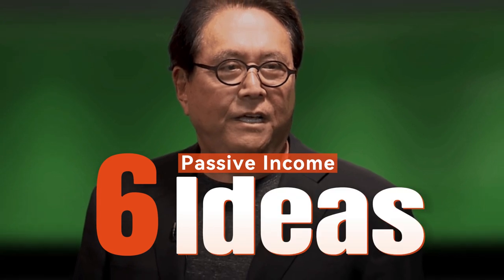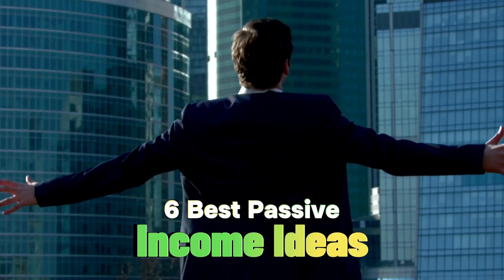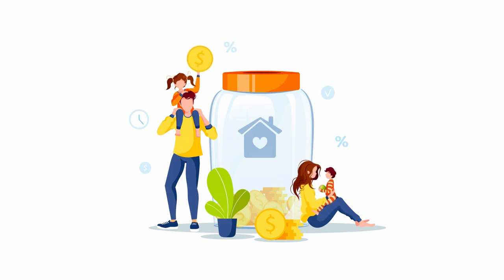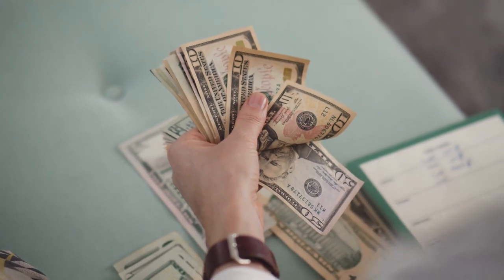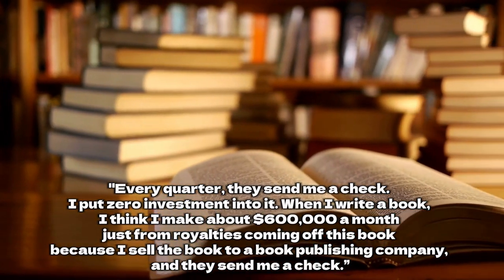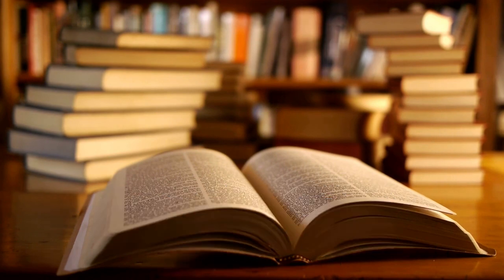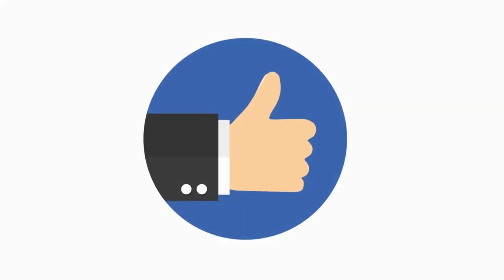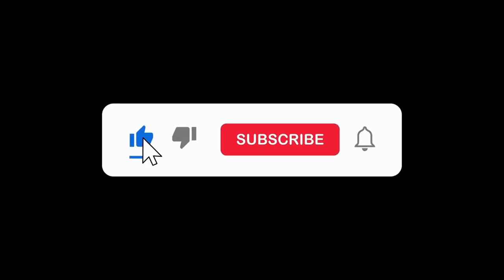Robert Kiyosaki's 6 Passive Income Ideas for FINANCIAL SUCCESS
In this engaging YouTube video, delve into the world of financial success with renowned entrepreneur and author Robert Kiyosaki as he unveils six impactful passive income ideas. As a key figure in the realm of personal finance, Kiyosaki shares invaluable insights on how to generate wealth through strategic passive income streams.

Discover the secrets behind Kiyosaki's financial prowess as he breaks down each idea, providing practical advice and actionable steps for viewers to implement in their own financial journeys. From real estate investments to creating online businesses, Kiyosaki's wisdom transcends traditional financial advice, offering a unique perspective on building sustainable wealth.

Tune in to explore the intersection of Robert Kiyosaki's expertise, passive income ideas, and the pathway to financial success. Get answers to the following questions:

1. What are the key principles that Robert Kiyosaki emphasizes in building passive income?
2. How does he approach the concept of financial success in the context of these ideas?
3. How can you apply Kiyosaki's strategies to achieve your own financial goals and aspirations?